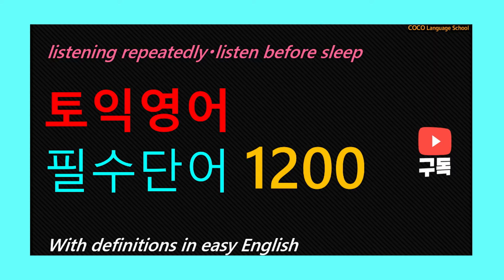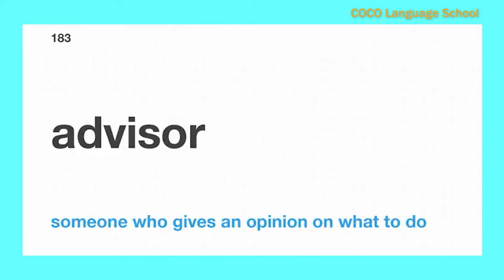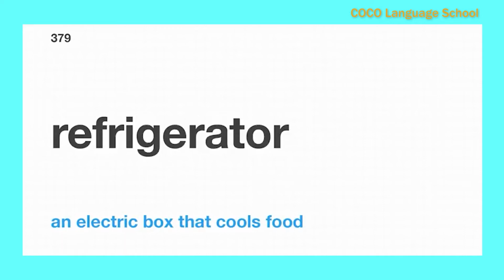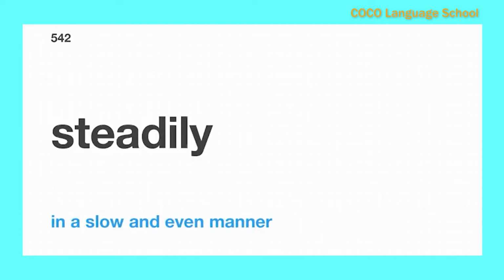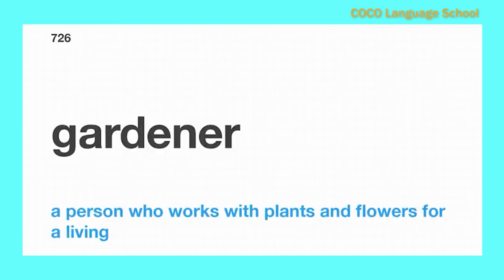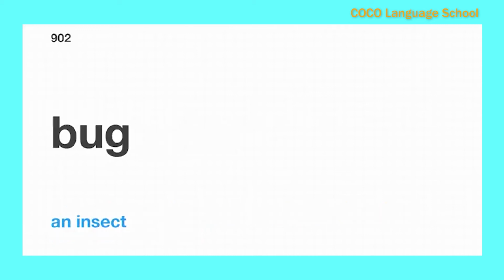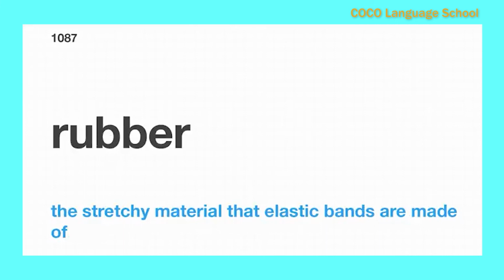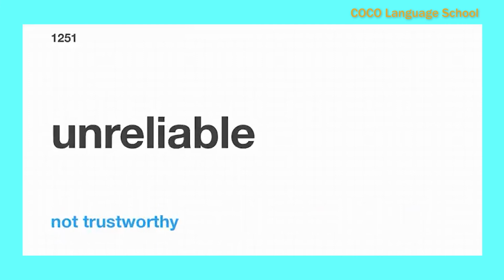토익영어 필수단어 1200 / TOIEC /영어회화/기초영어/ENGLISH CONVERSATION/영어스피킹/리스닝영어/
토익영어에 나오는 꼭 암기해야될 필수단어 1200 입니다.

영어가 쉽지 않죠?
영어를 유창하게 하고 싶다면? 😊
이 채널이 당신의 영어 실력에 대한 자신감을 높이는 데 도움이 되기를 바랍니다. 이 동영상에서는 다양한 상황에서 일상 영어 회화를 연습할 수 있습니다. 오디오를 반복해서 듣고 스스로 말하려고 노력하면 듣기와 말하기 능력이 향상됩니다.
포기하지 마세요! 계속 하세요! 해낼 수 있어요! 👍
영어 공부를 계속하시면서 이 영상들을 즐기시기 바랍니다.
정말 감사합니다. 감사합니다. 💖 정말 고마워요 💖

영어회화 초보자 영어를 반복해서 듣기 영어 회화를 개선하세요.

초급 영어 회화, 반복해서 듣기, 영어 회화를 향상시킵니다.